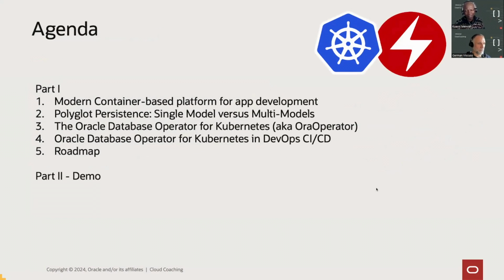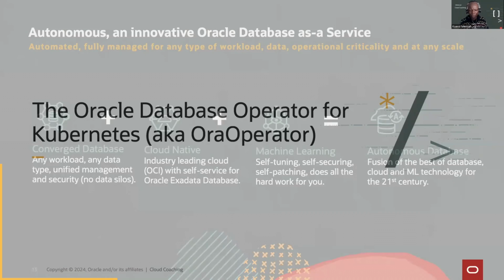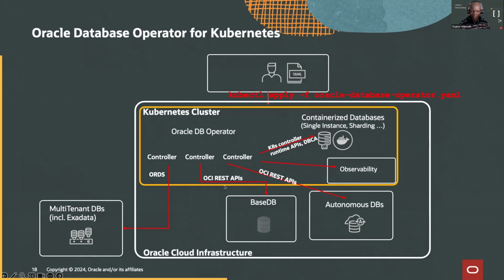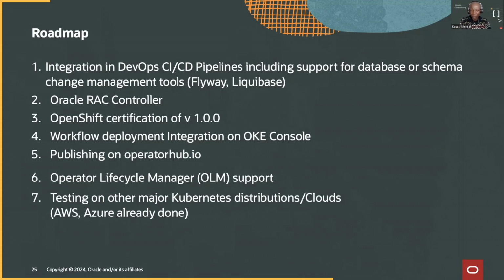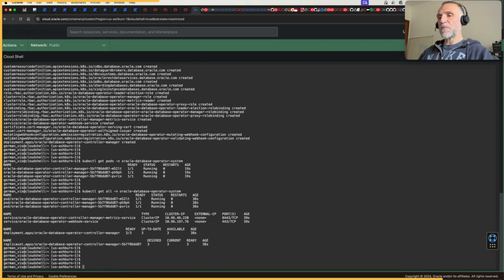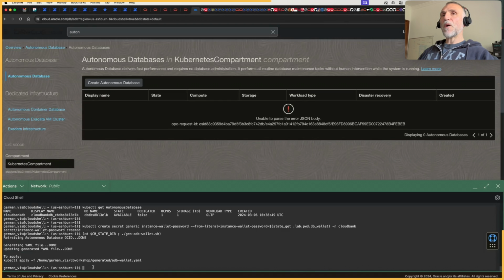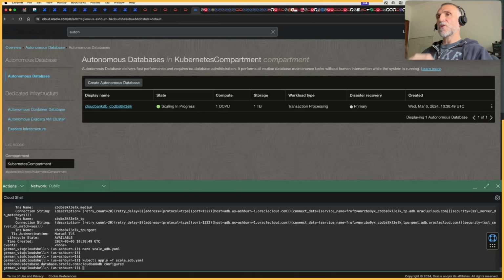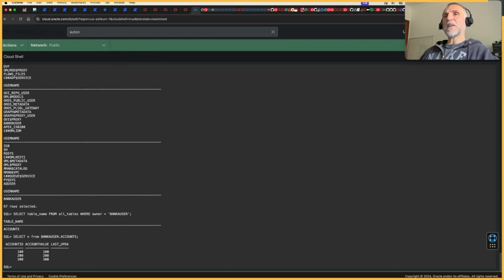Cloud Coaching - Oracle Autonomous Database Management in Kubernetes Redefined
Join us to explore the Oracle Database Operator for Kubernetes, known as OraOperator, with the Autonomous Database service. This session is crucial for developers, DBAs and DevOps teams looking to revolutionize the way they deploy and manage Oracle Databases in Kubernetes environments.

Why OraOperator?
- Simplified Management
- Seamless Integration with Kubernetes API
- Enhanced Automation
- Versatility in Deployment

We’ll show you insights into the challenges OraOperator solves for developers in its pivotal role in CI/CD pipeline integration with a live demo of OraOperator in action.

Don’t miss this chance to discover how OraOperator can seamlessly integrate Autonomous Database into your Kubernetes infrastructure to take your operational efficiency to the next level!

Presenters and contributors:

- Kuassi Mensah, Director Product Management, Oracle Corporation
- German Viscuso, Director Community Management, Oracle Corporation

Note: This is a recording of the live event from March 6th. Screens and flows may have changed.